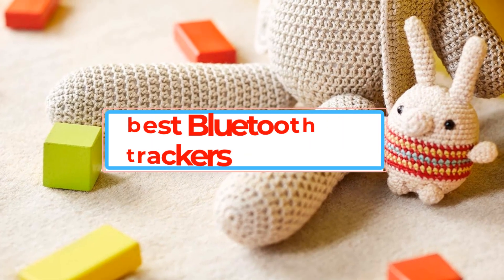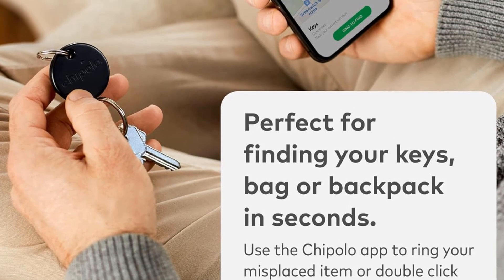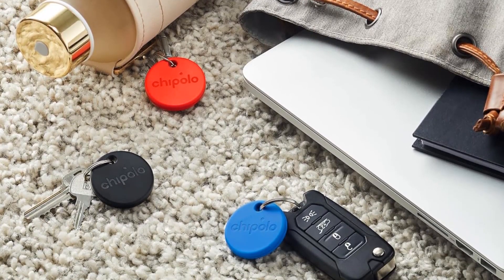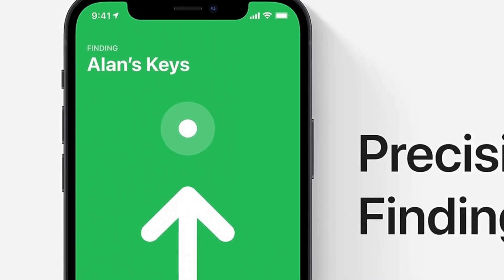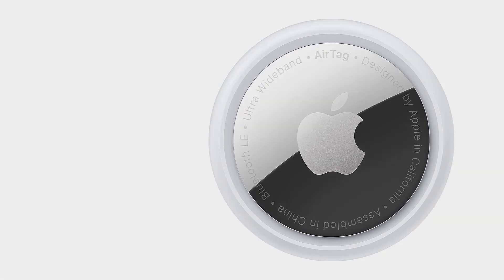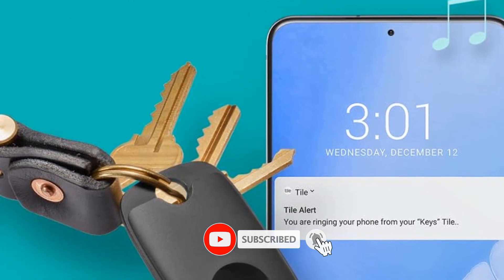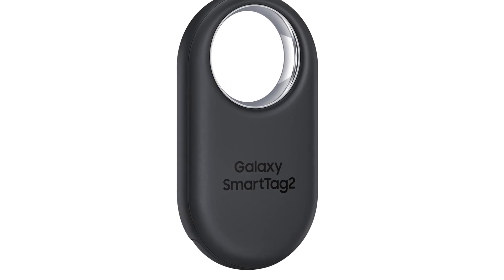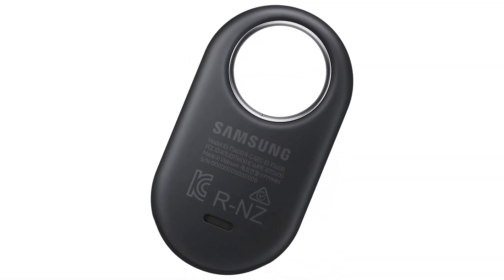TOP 4 Best Bluetooth Trackers you can buy 2024-Reviews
product link

      owners.